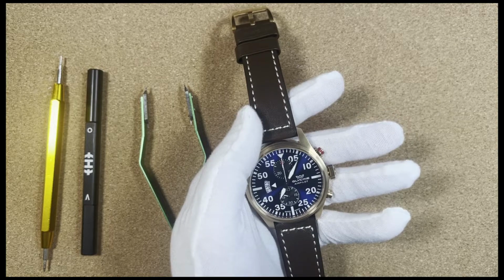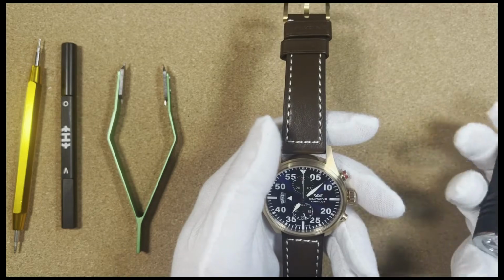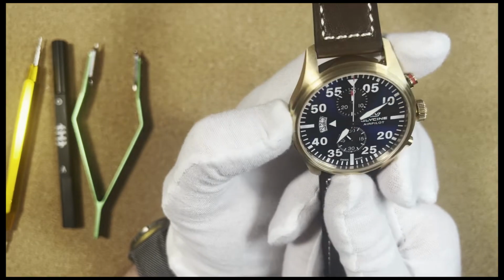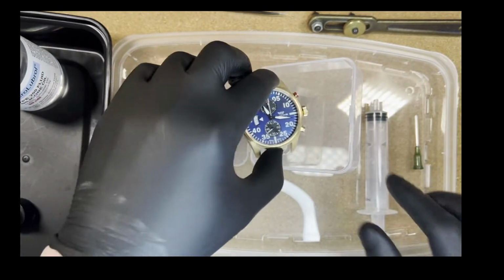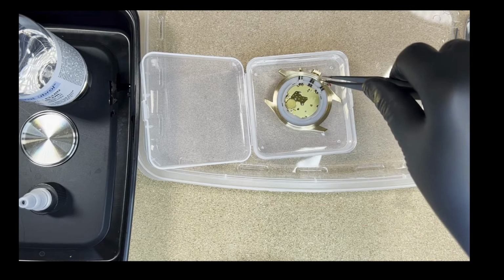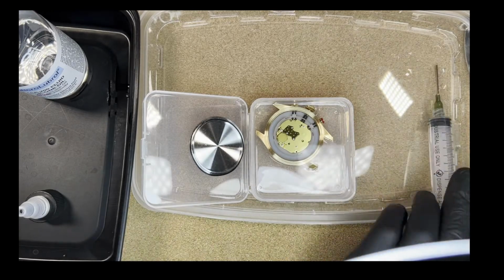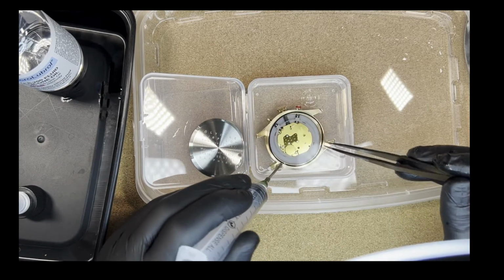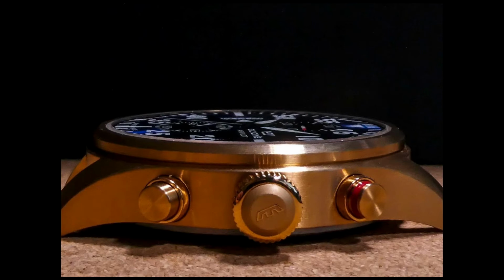Glycine AirPilot 44 Watch Review. And oil mod!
I review the Glycine that I recently unboxed and I inject it with Silicone oil for that Digital Screen effect!